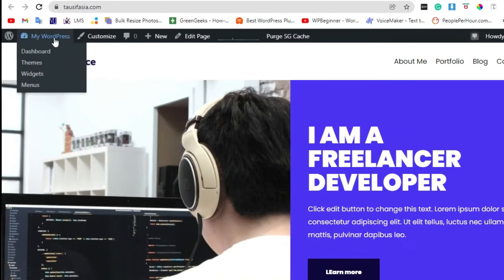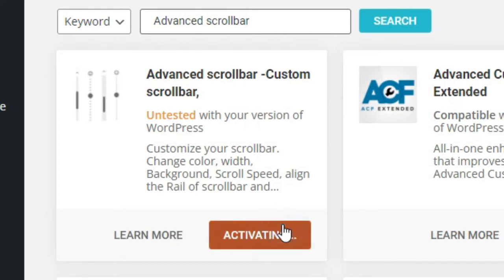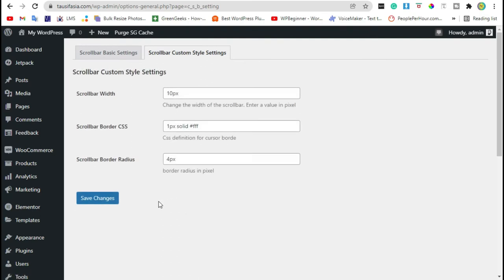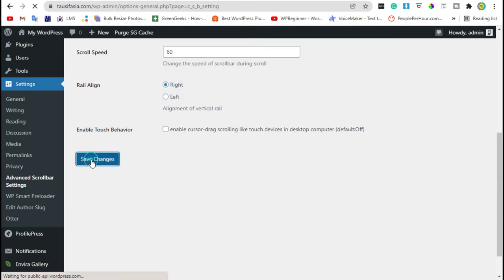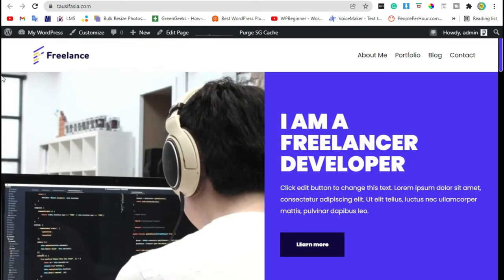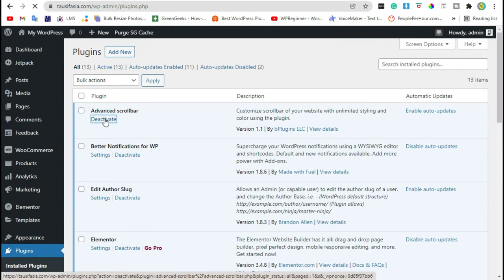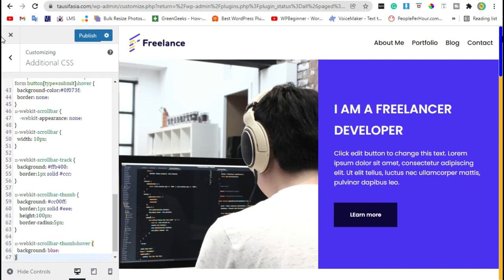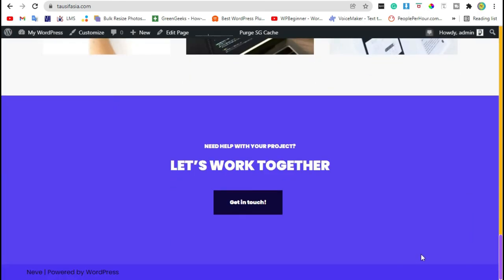How to Add a Custom Scrollbar in WordPress | WordPress 2021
Hi,
In this video, we will show you how to easily add a custom scrollbar in WordPress. We will show you two solutions and you can choose one that works best for you.
Code:
::-webkit-scrollbar {
    -webkit-appearance: none;
::-webkit-scrollbar {
  width: 10px;

::-webkit-scrollbar-track {
background: ffb400;
border:1px solid ccc;

::-webkit-scrollbar-thumb {
background: cc00ff;
border:1px solid eee;
    height:100px;
    border-radius:5px;

::-webkit-scrollbar-thumb:hover {
  background: blue;

Content Table:
00:00 Intro
00:05 Start
00:50 Add New Plugin
01:38 Setting up Plugin
03:28 CSS Scrollbar
05:30 End Credits